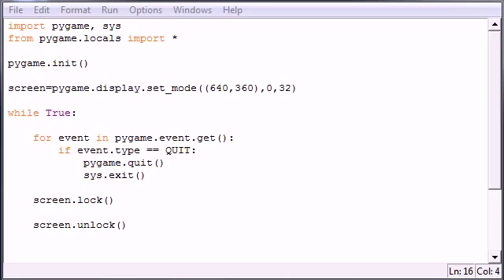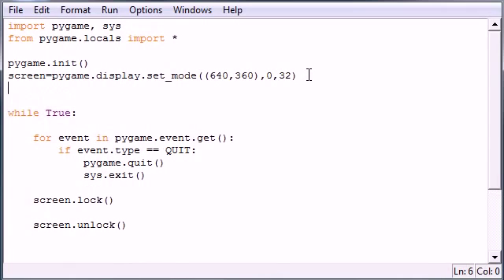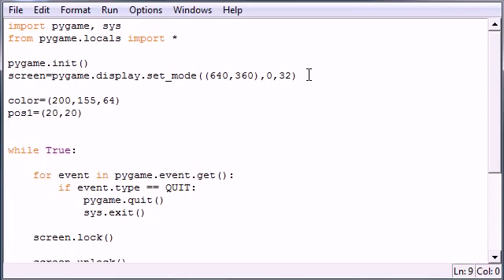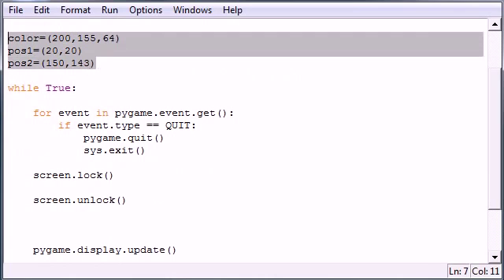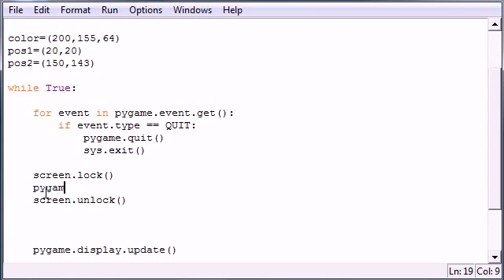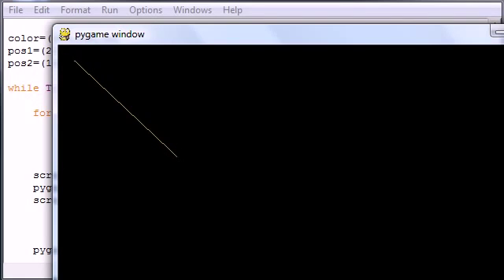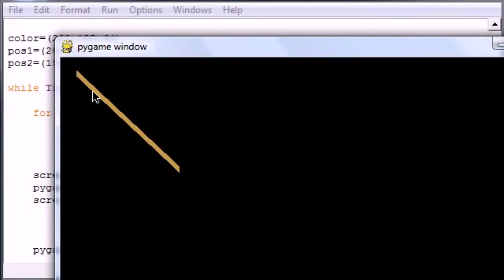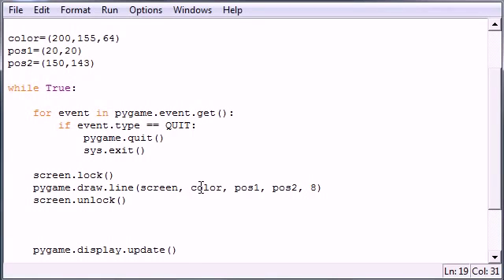Game development tutorial 10 drawing lines | The New Bostoon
More updates